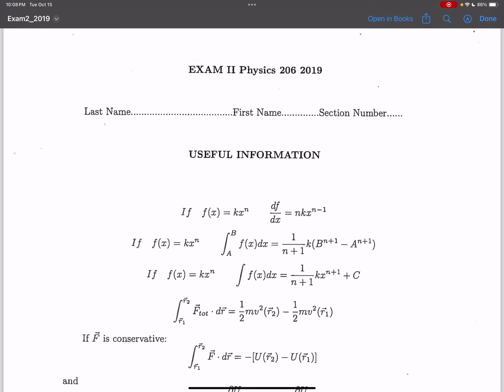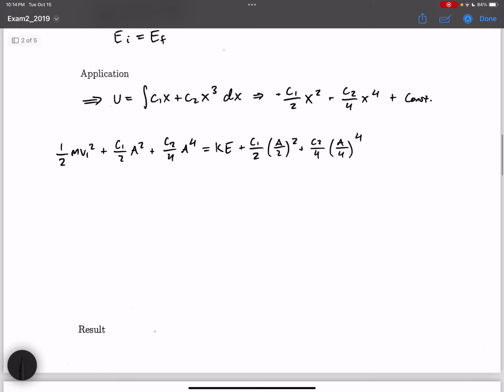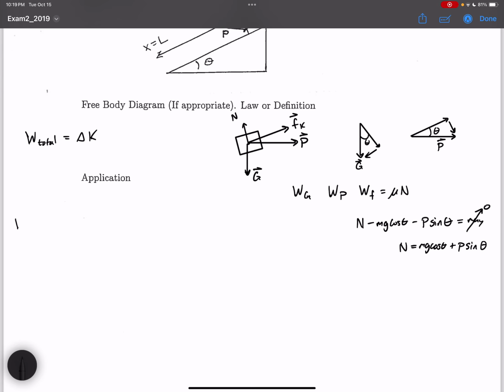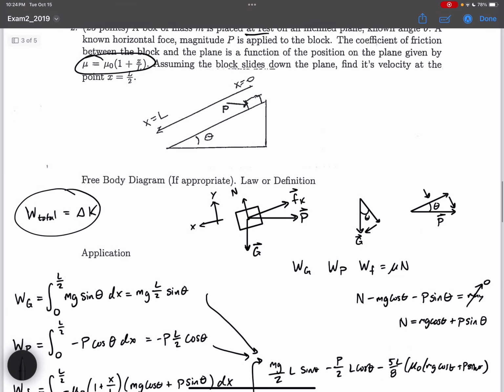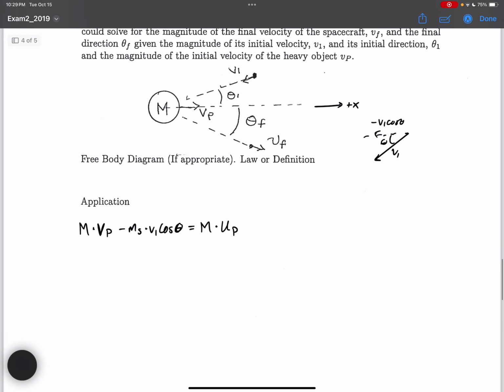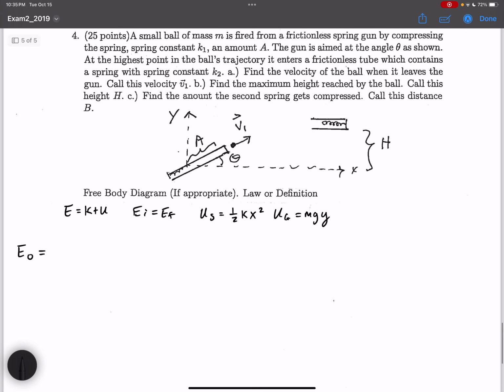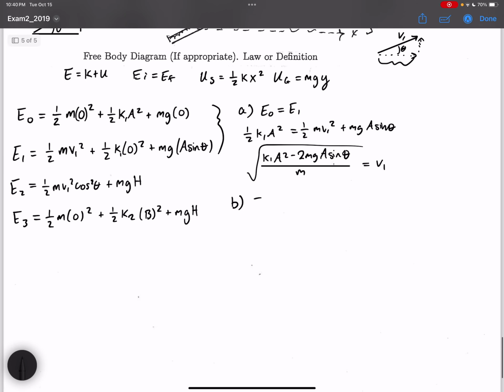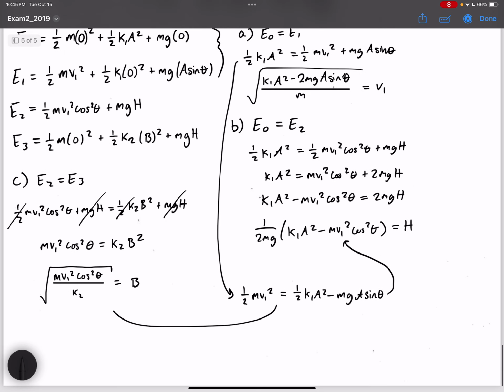PHYS 206 - Don’t Panic! Exam ll 2019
Edit: for the last question, the answer needed to be in terms of known values and constants, and kinetic energy regarding v_1 is not a known value, therefore we need to substitute an expression for it using known values given in the question.